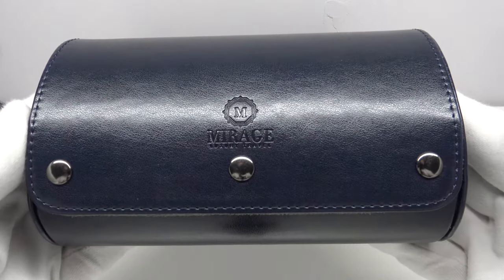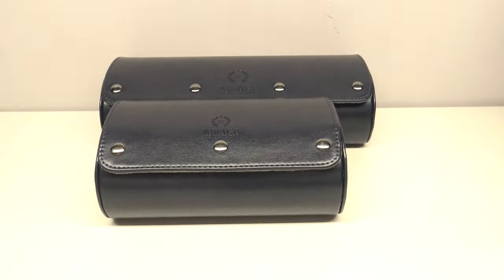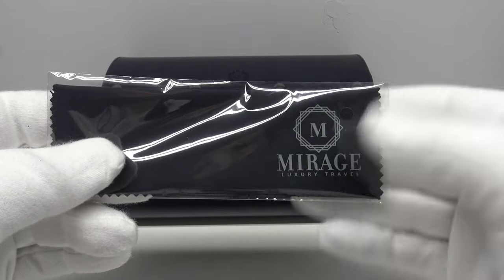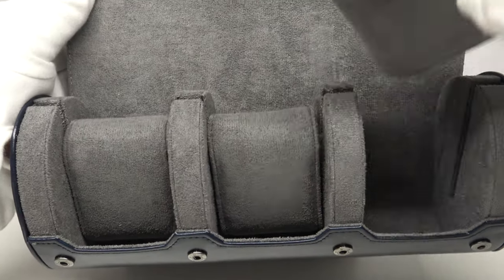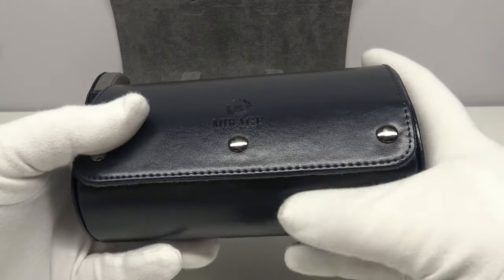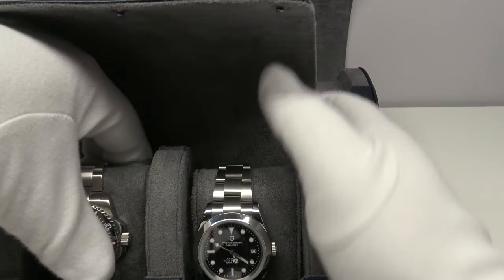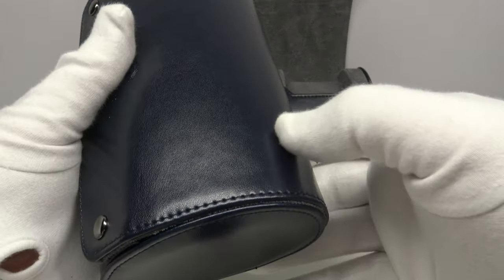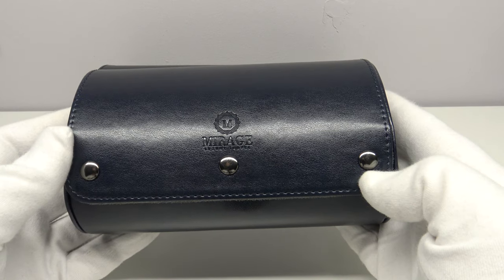Mirage Luxury Travel Watch Roll 4K Review